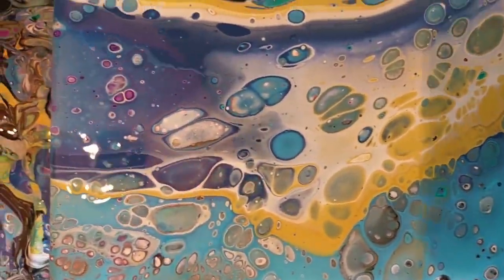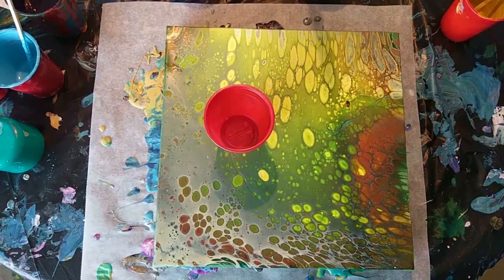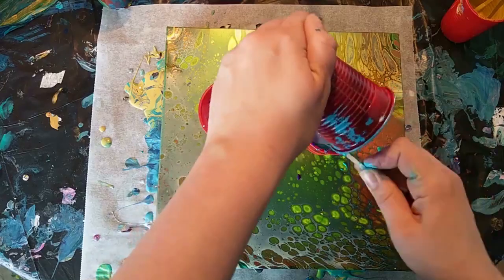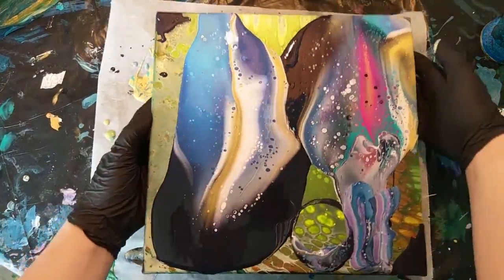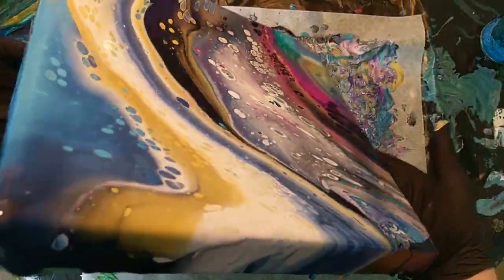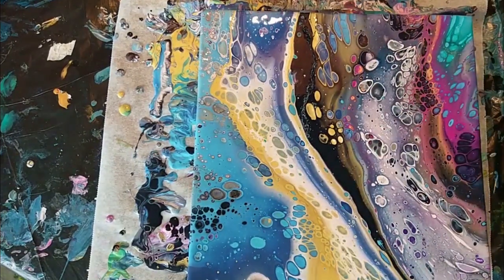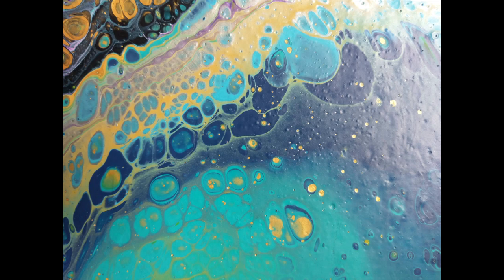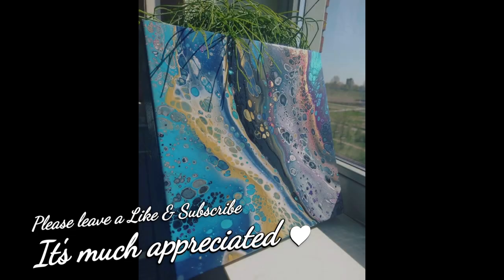(54) Collision - Leftover paints with Floetrol & Action pouring medium - Acrylic Pouring Tutorial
Second leftover paints pour. This time it's the painting that I kept. Everyone voted on Instagram and this one was a keeper! I'm loving it more ever day now.. Happy little space accident underwater!

Colours used:
- light blue (Action)
- light green (Action)
- light pink (Chalk paint - Action)
- pink (A-color)
- purple (A-color
- prussian blue (Winsor & Newton)
- gold metallic (A-color)
- phthalo blue (Van Beek Artsupplies)